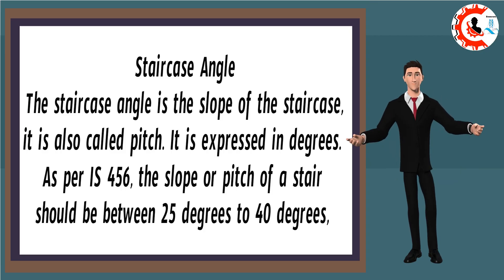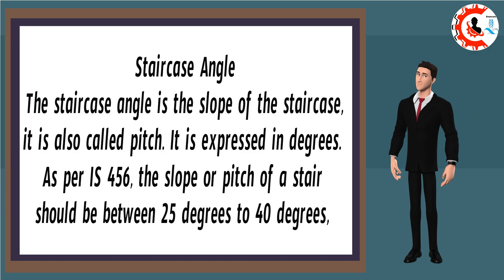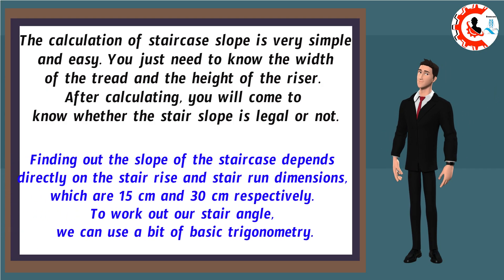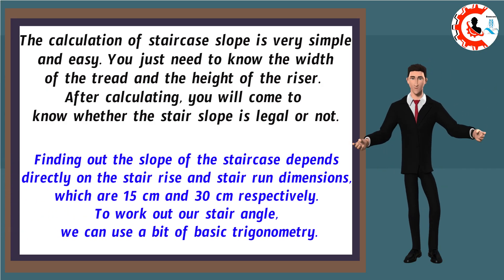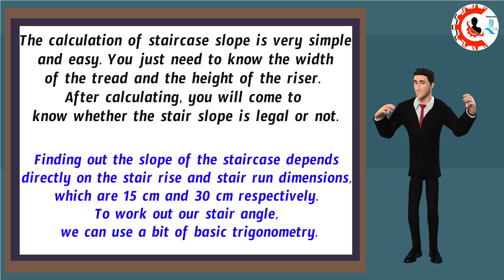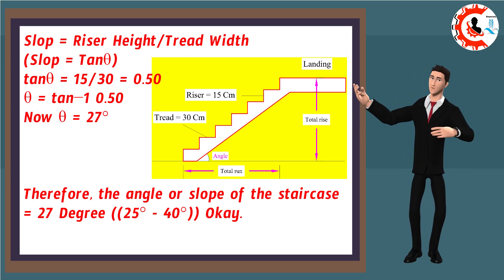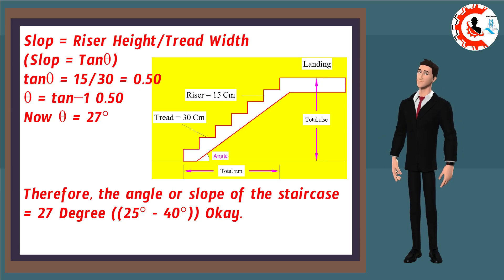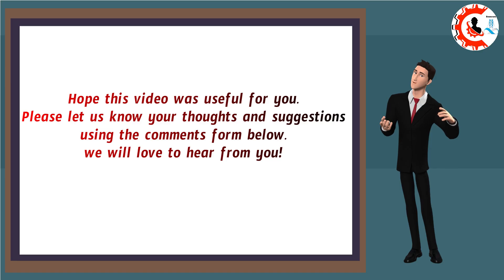How To Calculate Slope Of Stairs | Formula For Slope Of Stairs.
Hello Friends,
In This Video, We Will Show How To Calculate Slope Of Stairs | Formula For Slope Of Stairs.
I hope This Video Will Inspire You!